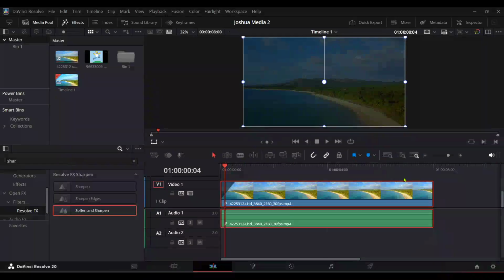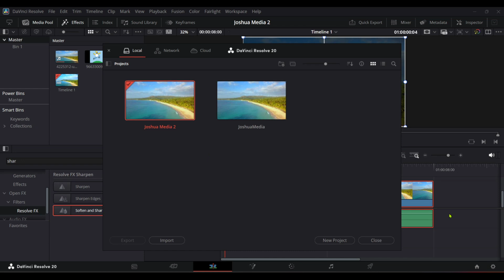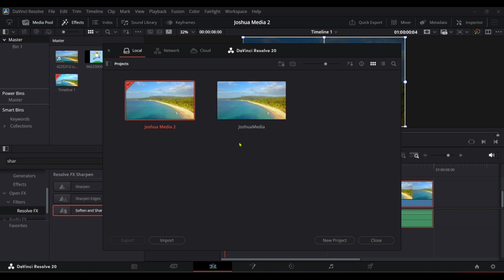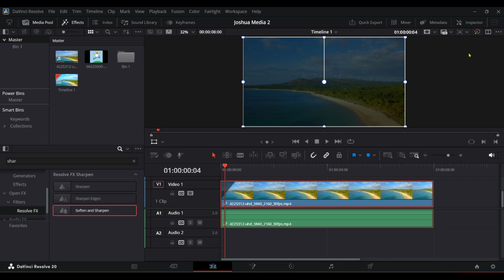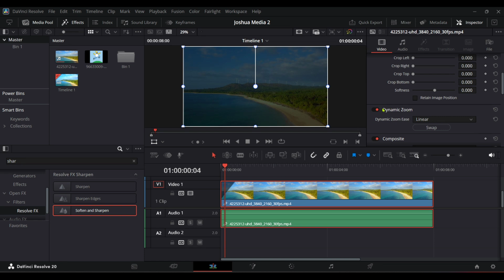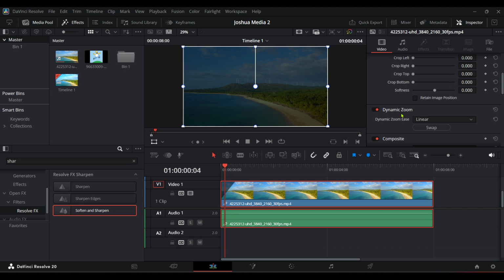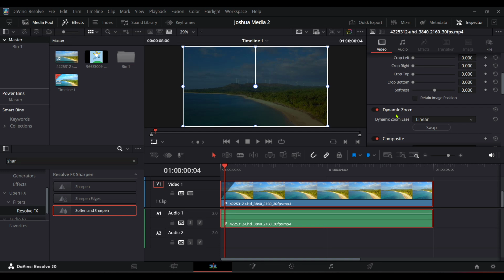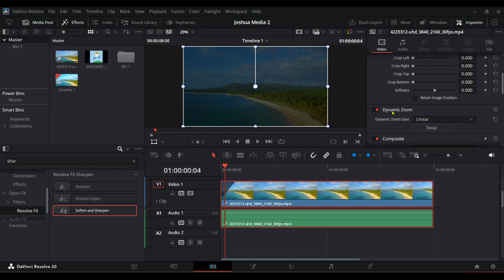How To Make A Smooth Pan Zoom Effect In Your Videos Davinci Resolve (Full 2025 Guide)